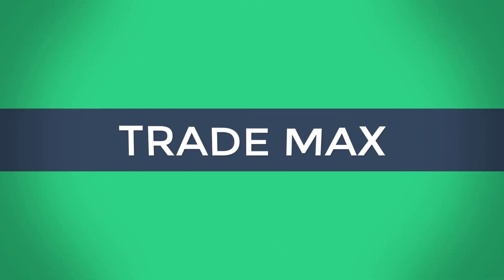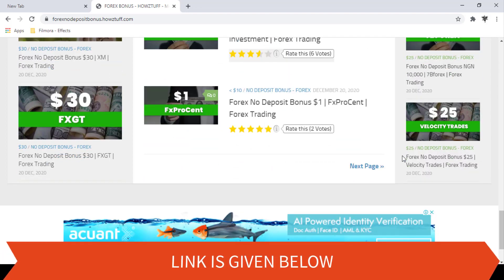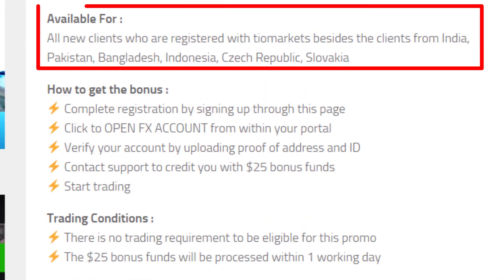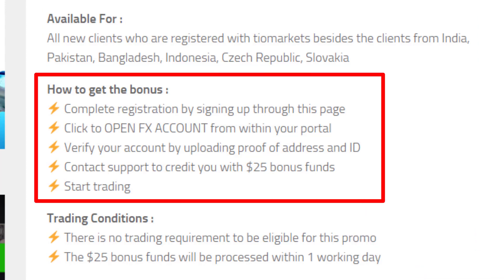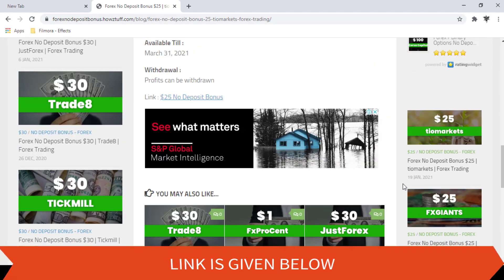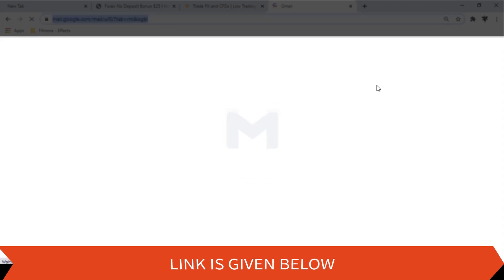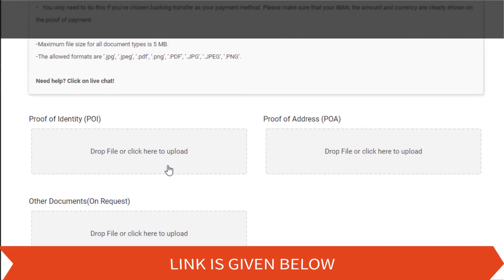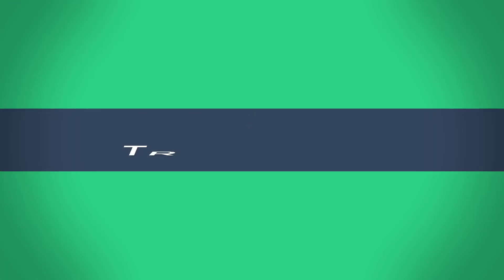Forex No Deposit Bonus $25 | tiomarkets Forex Broker - No Deposit Bonus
no deposit forex bonus latest
forex no deposit bonus 2018
forex no deposit bonus withdraw profit
bestforexbonus
ndb forex
g44fx
fxtm no deposit bonus
brokers with free bonus
trading bonus no deposit
roboforex no deposit bonus
free bonus forex brokers
fx no deposit bonus
2019 forex no deposit bonus
forex bonus 2018
fresh forex bonus
broker no deposit
forex bonus tanpa deposit
2019 no deposit bonus forex
no deposit bonus forex $100 2019
bonus forex no deposit 2018
amega forex no deposit bonus
1000 no deposit bonus forex
ic markets no deposit bonus
forex trading bonus no deposit
bonus no deposit forex 2018
pepperstone no deposit bonus
forex free deposit
no deposit forex 2019
forex no deposit bonus new 2019
free forex bonus 2019
bonus trading tanpa deposit
avatrade no deposit bonus
forex without deposit
gkfx prime no deposit bonus
latest no deposit bonus forex
forex welcome bonus no deposit 2019
bonus 1000 instaforex
broker bonus no deposit 2019
ironfx no deposit bonus
xm no deposit bonus account
forex bonus welcome
amega bonus 222
forex brokers that give free bonus
super forex bonus
non deposit forex bonus
plus500 no deposit bonus
forex bonus deposit
forex brokers with no deposit bonus 2019
withdrawable forex bonus
forex bonus without deposit
fresh forex no deposit bonus
fbs 100 no deposit bonus
hot forex no deposit bonus
forex broker without verification
xm no deposit
brokers that offer free bonus
world forex no deposit bonus
free no deposit forex
brokers with bonus no deposit
forex free bonus 2019
no deposit bonus without verification
lite forex no deposit bonus
forex ndb
forex trading free bonus
xm bonus no deposit
all forex no deposit bonus 2019
trading welcome bonus no deposit
fxpro no deposit bonus
trade online without deposit
superforex bonus 50
forex broker no deposit bonus 2019
no deposit bonus mt4
world trade investment no deposit bonus
bonus tanpa deposit forex 2019
tdfx no deposit bonus
forex no deposit bonuses 2019
ufx no deposit bonus
fbs $123
regulated forex brokers with no deposit bonus
forex with bonus
forex gratis tanpa deposit 2019
forex brokers with deposit bonus
mxc forex no deposit bonus
broker bonus no deposit 2018
tickmill free bonus
xm forex free 30 usd
amega forex bonus
plus500 free bonus
xtb no deposit bonus
fresh forex bonus 2019
free bonus forex no deposit 2018
forex trading no deposit bonus 2019
free bonus no deposit forex 2018
brokers with bonus no deposit 2019
forex welcome bonus no deposit 2018
no deposit bonus fbs
mt5 no deposit bonus
bonus grand capital
fw markets no deposit bonus
trading no deposit 2019
fxtm no deposit bonus 2019
broker forex bonus tanpa deposit
teletrade no deposit bonus
all forex bonus no deposit
forex no deposit 2018
best forex bonus 2019
free forex no deposit bonus without verification
free forex trading bonus without deposit
free deposit bonus forex 2019
start trading without deposit
best forex no deposit bonus 2018
no verification forex bonus
fxpro bonus no deposit
2019 forex bonus